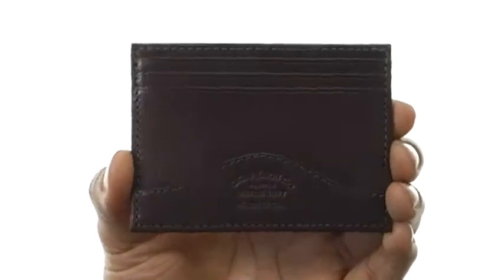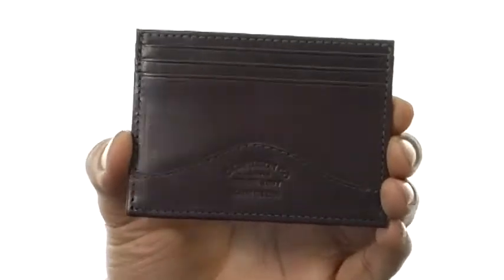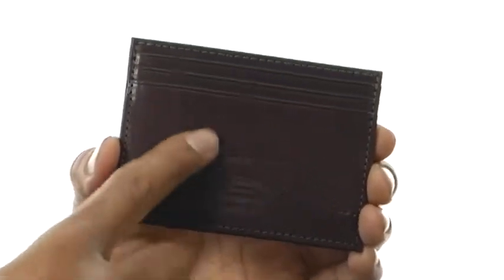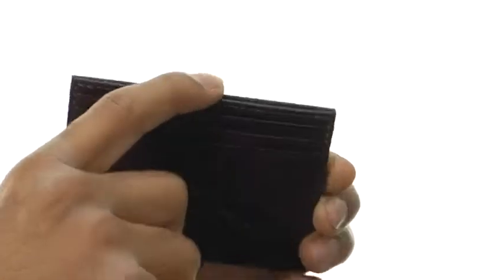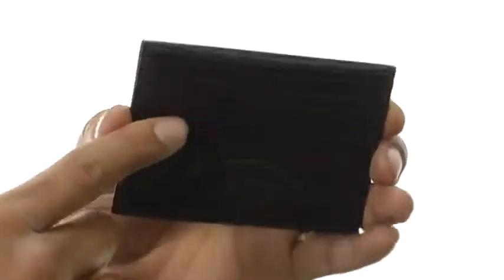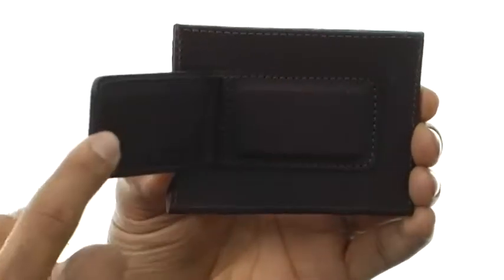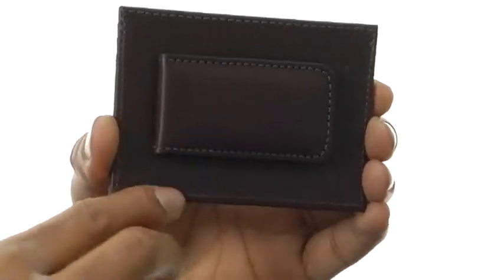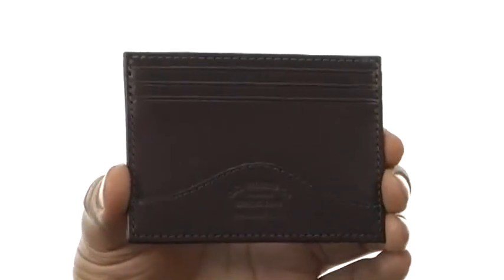Filson Money Clip with Credit Card Case SKU:#8308868